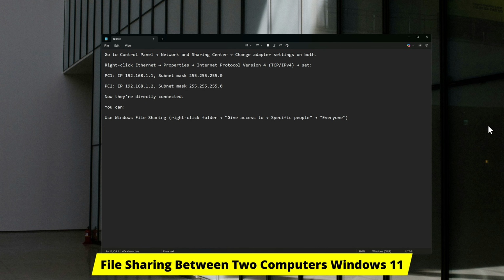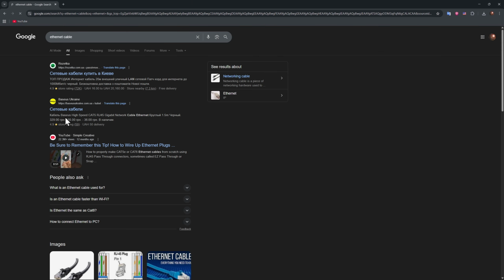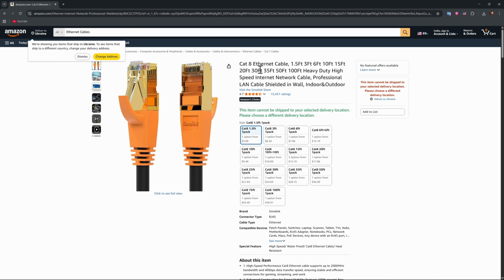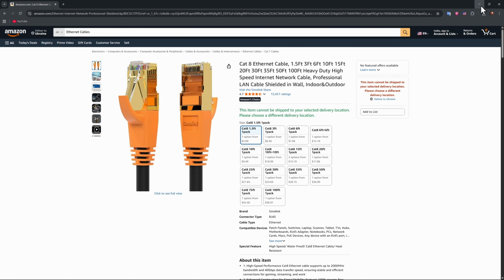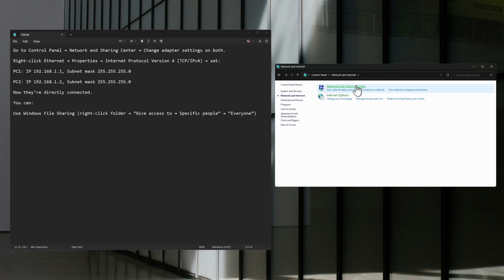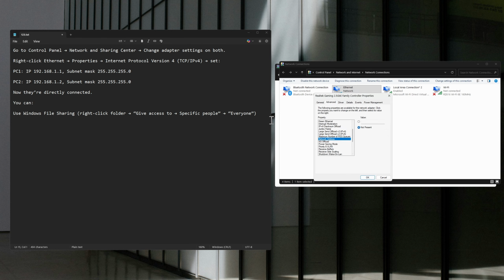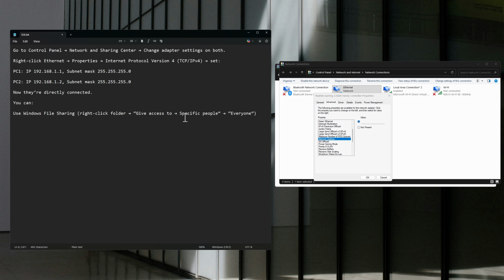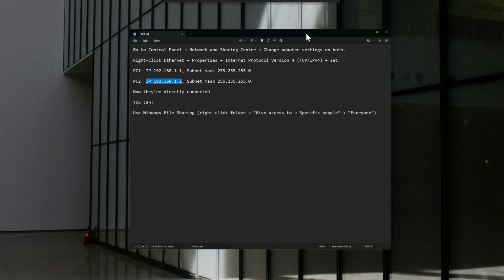File Sharing Between Two Computers Windows 11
Looking for a guide on how to transfer files from PC to PC? In this video, we'll guide you on how to share files between two computers on same wifi network.